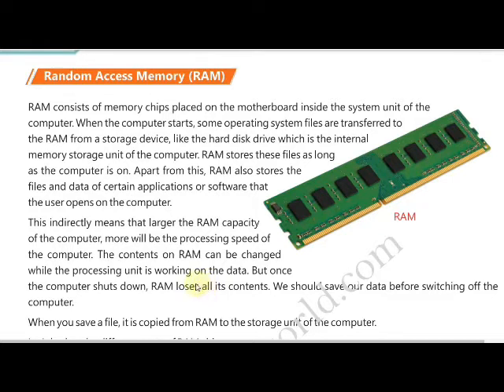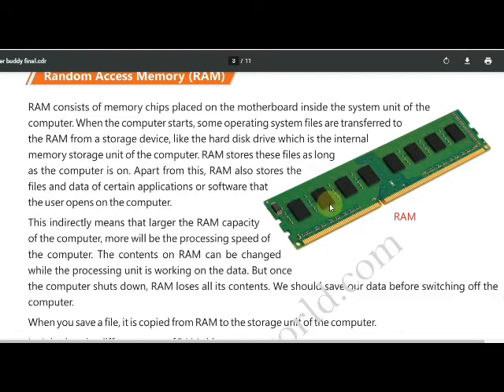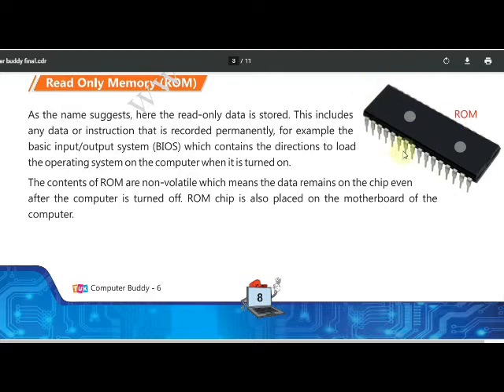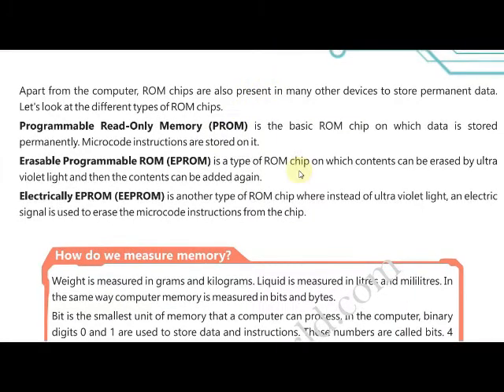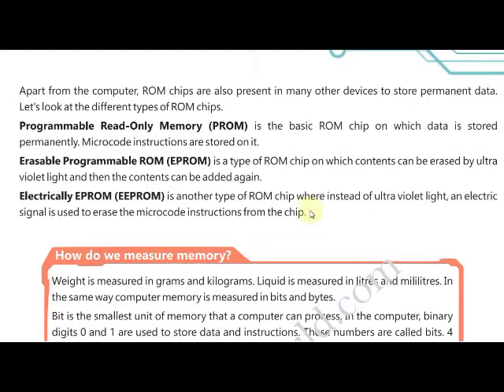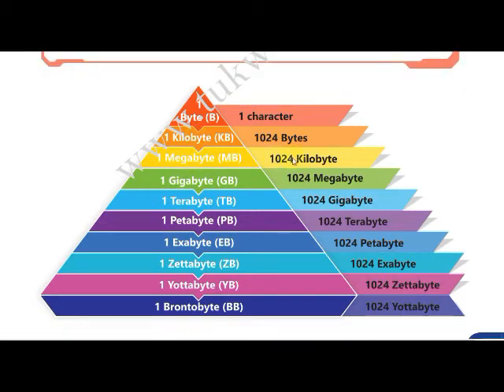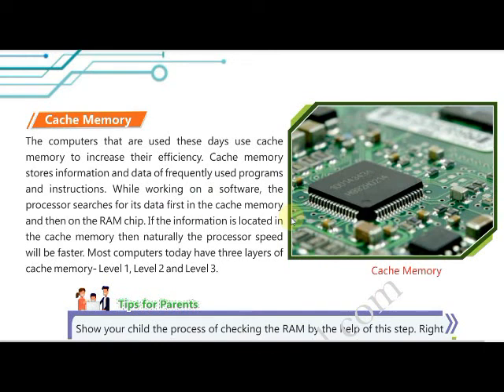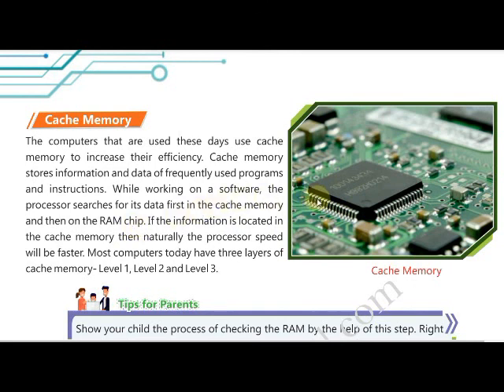Session 2 Computer VI State Lesson 1